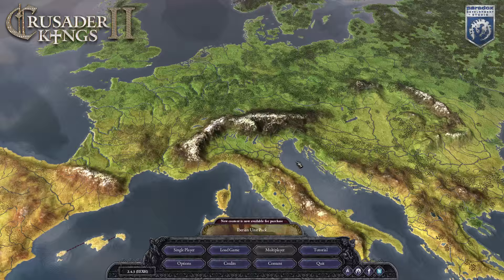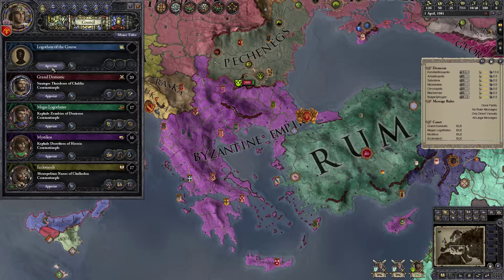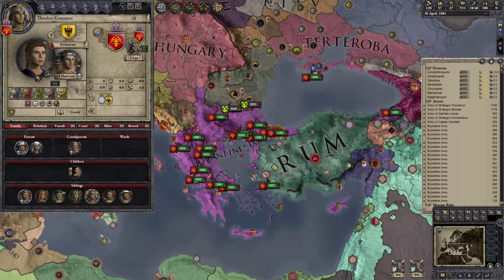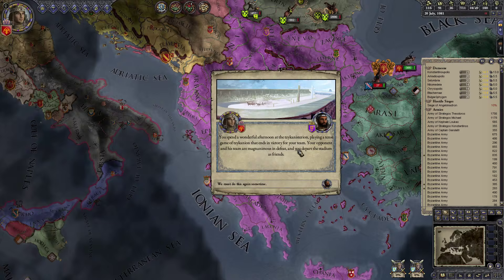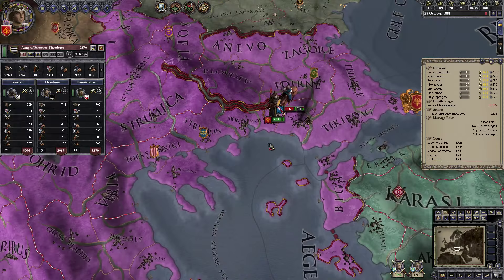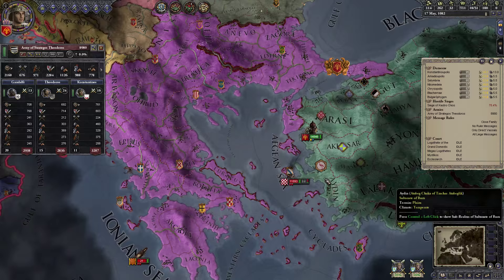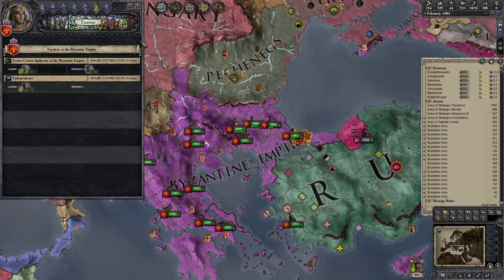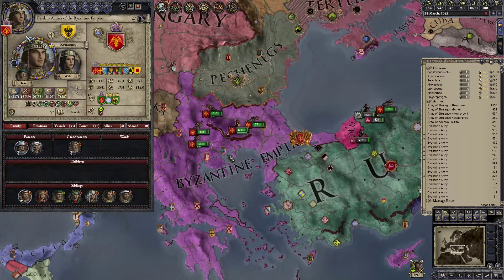Let's Play Crusader Kings 2 [HIP Mod] Roman Restoration 1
Let's play CK2 with the Historical Immersion Project mod! We'll be starting as the Byzantine Empire in the Alexiad start date, and aiming to restore the Roman Empire.

This is version 2.4.3 of CK2 with the Horse Lords DLC, and the 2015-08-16 version of HIP.

HIP is available on the Paradox forums (note that you need to be logged in to a Paradox forum account and have your copy of CK2 registered to access the mods forum)

If you enjoyed this video, please consider hitting the Like button above, it really helps me out!